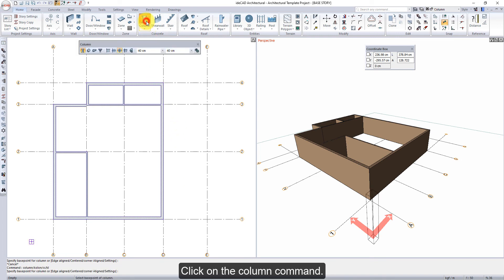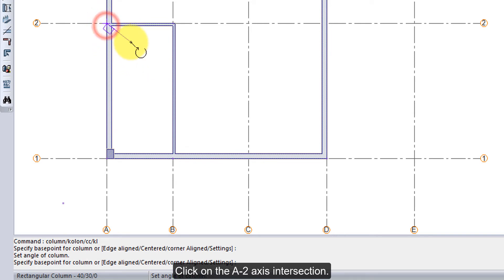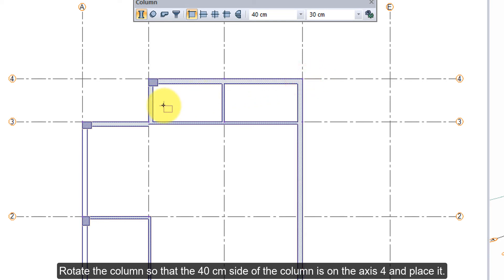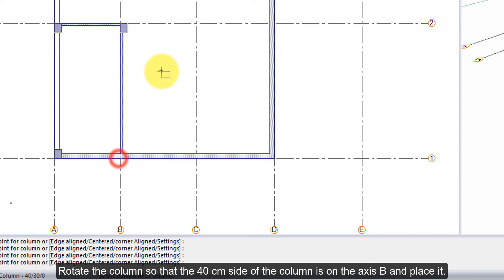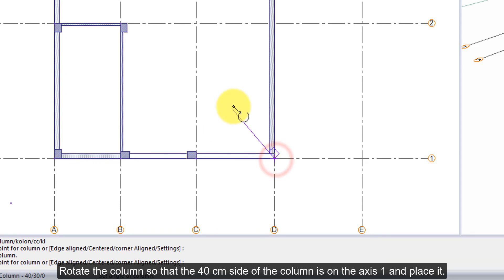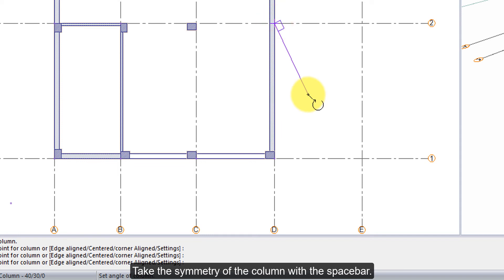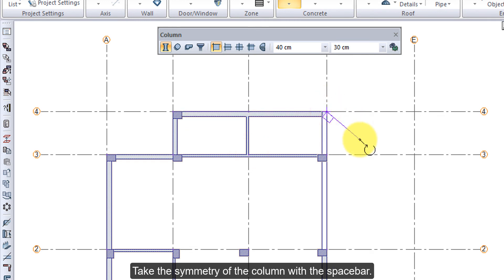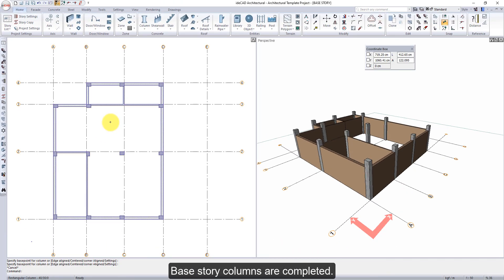ideCAD Architectural | Structural Concrete Columns | Structural Engineering Software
ideCAD Architectural is an innovative Architectural BIM Software for All-in-One Architecture, Structural Engineering, and Construction  Bim workflows that integrates Architectural, Structural Engineering, and Construction in one revolutionary AEC  Solution.

In this video, create the base story columns.

1. Use the column command.
2. Enter the width and height values.
3. Create the columns.